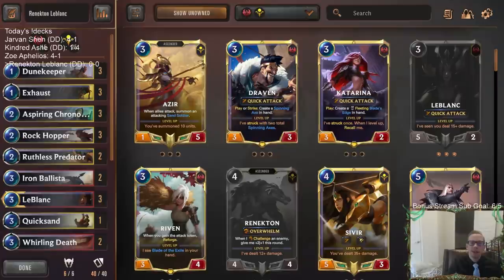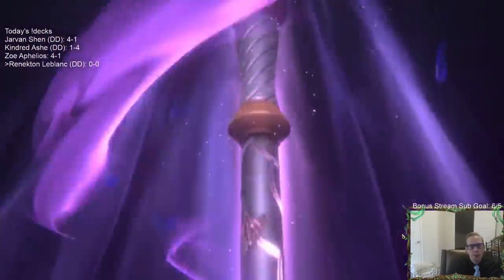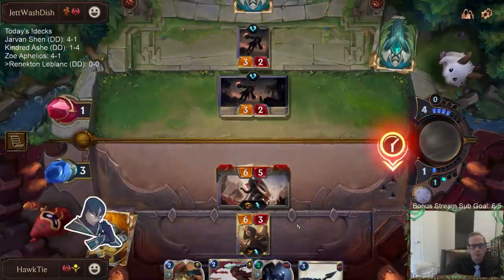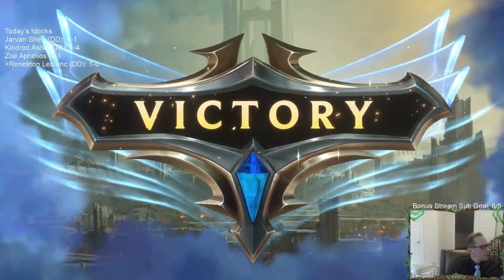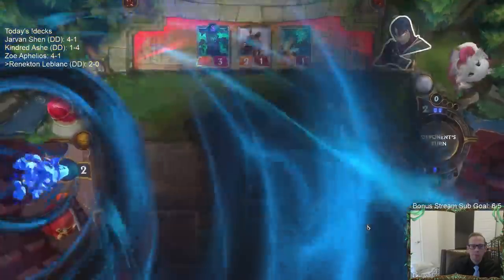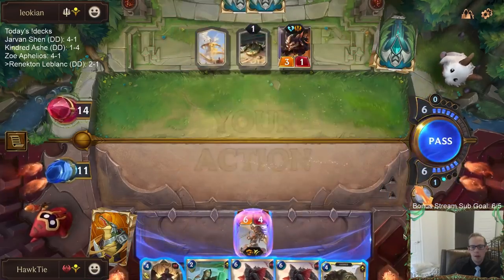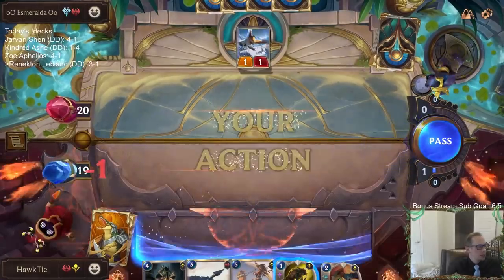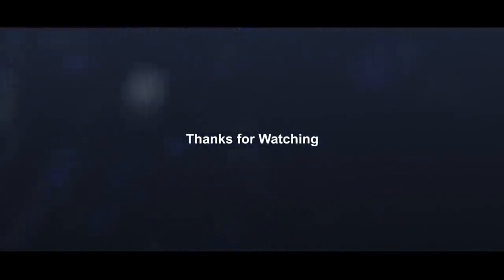Renekton Leblanc: Armored Tuskrider gets it done! | Legends of Runeterra LoR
Legends of Runeterra Ranked deck: Renekton Leblanc
Code:
CEBAOBAHAENCMLJXINIQEBADAICAIAIEA5CQEAQDAUFACAIDBMAQIAYPAIBAIBZ3NUAQCAZT
Champions: Leblanc, Renekton
Regions: Shurima, Noxus